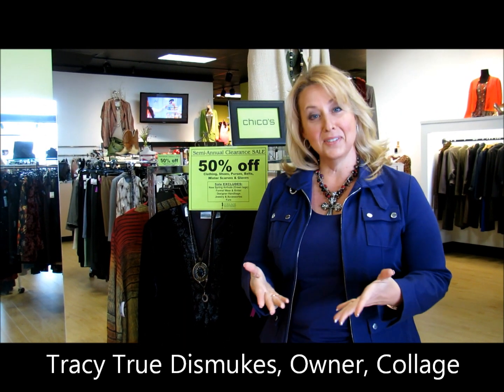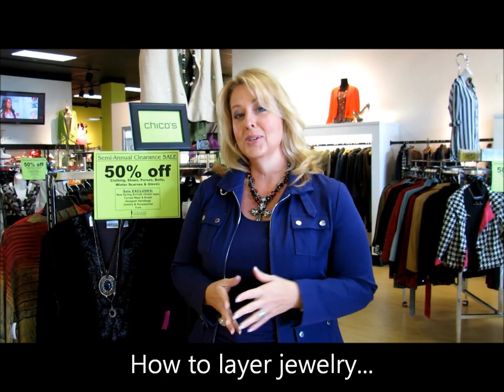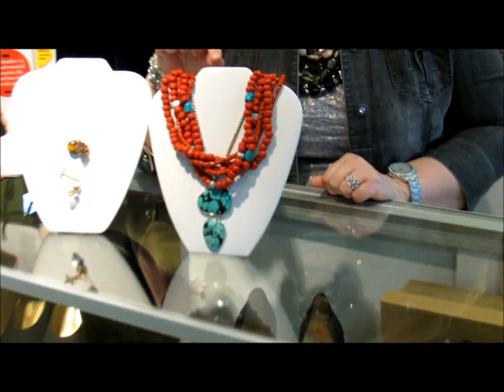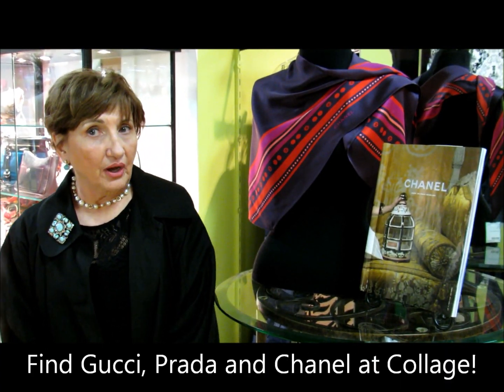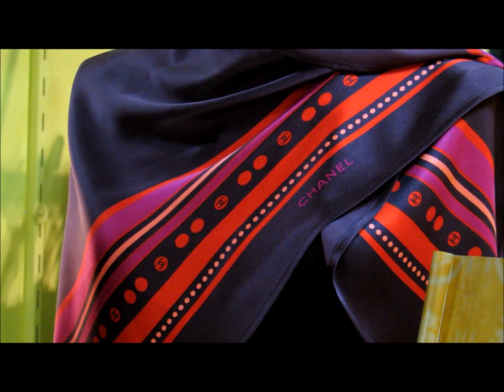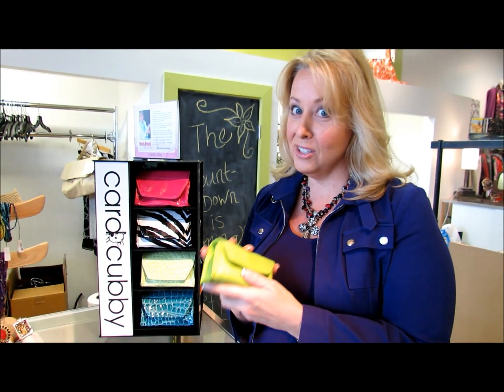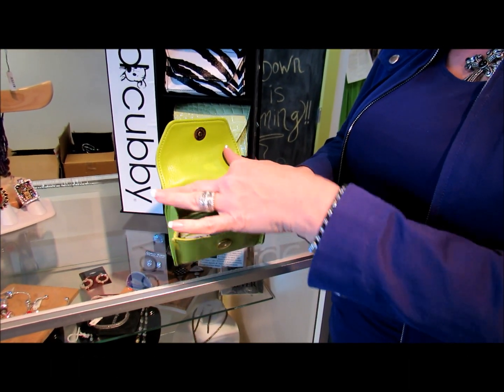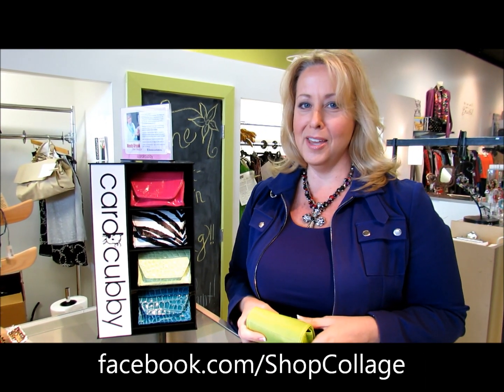Collage TV - How to Layer Jewelry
Collage Vestavia Store Manager,Jill Estes, shows some cool ways to layer necklaces for a completely new look.  Stylist, Michael Boutwell, unveils a silky Chanel scarf we all crave.  And finally, Host, Tracy True Dismukes, reveals her 'favorite things' on this week's episode of Collage TV!  All this in less than 5 minutes!  Take a look!